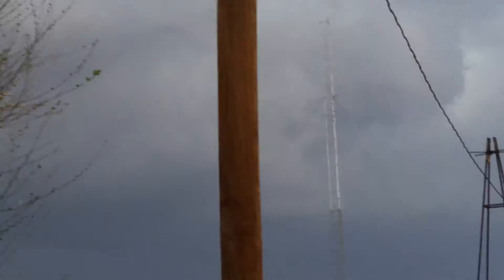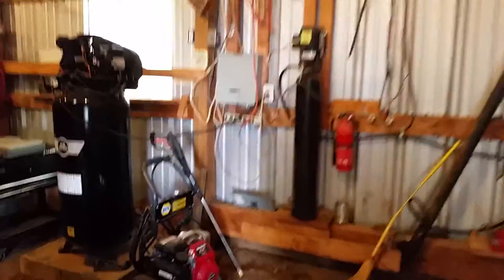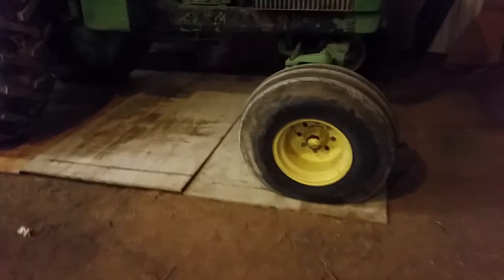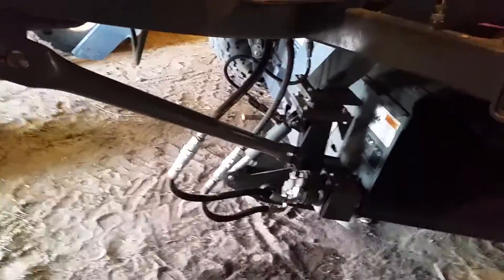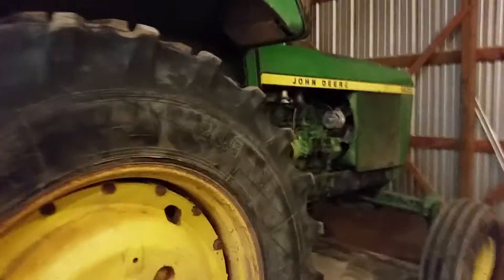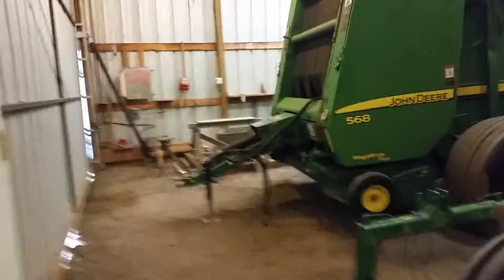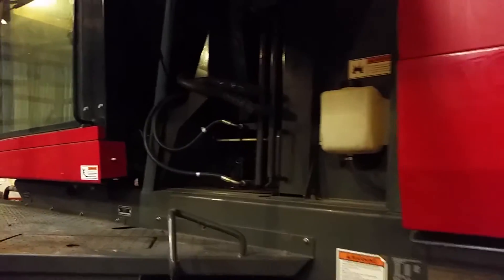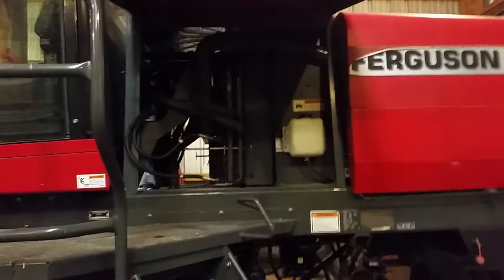4 15 16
Storm clouds brewing